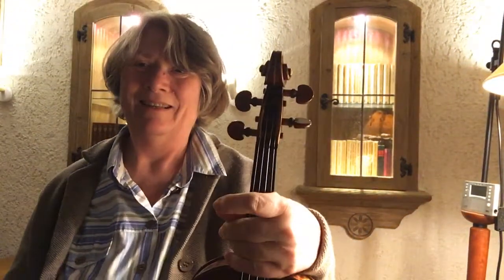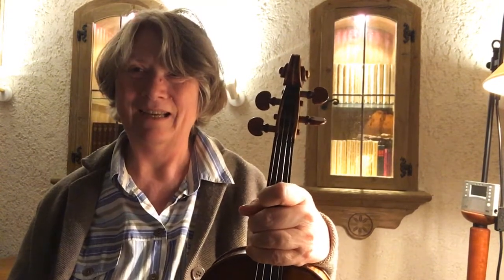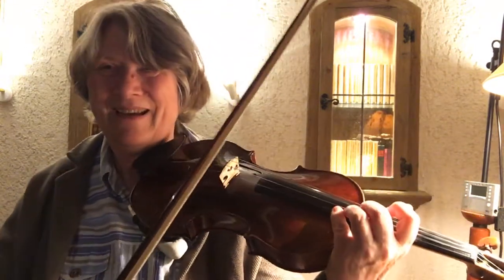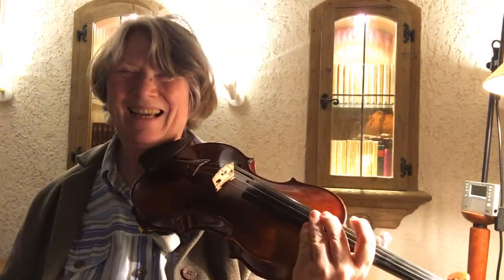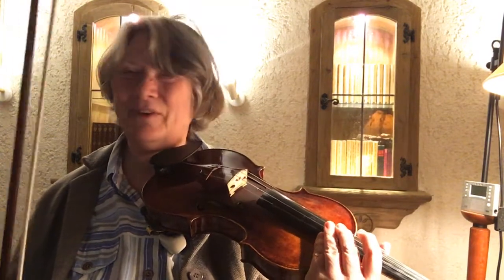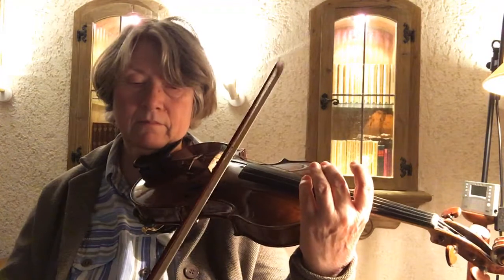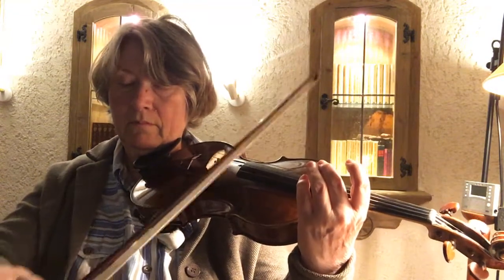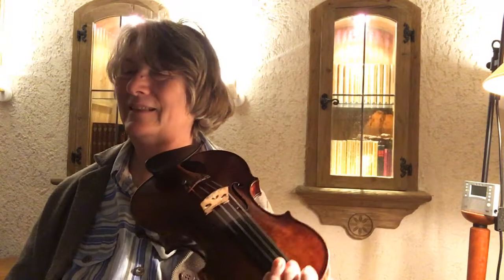20200511 la clochette day 64